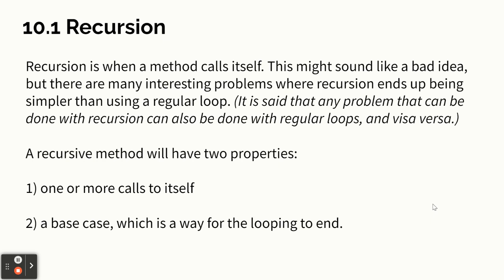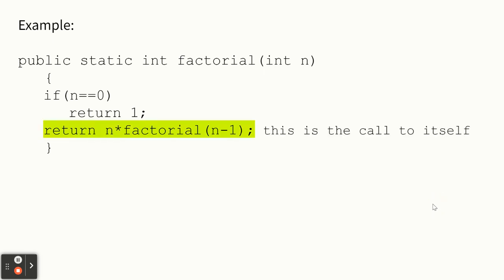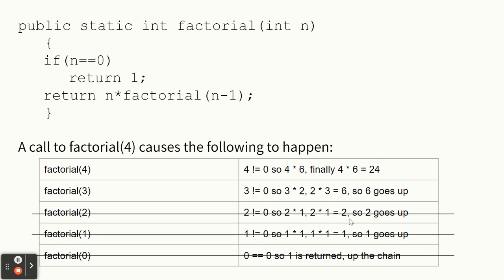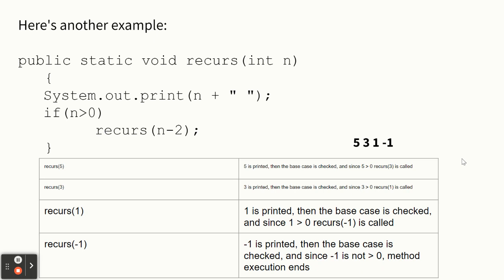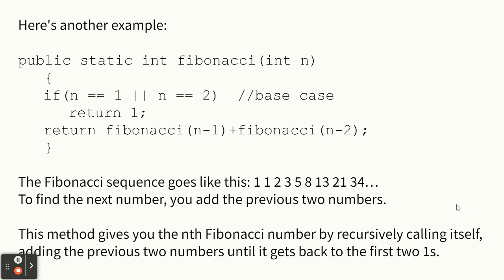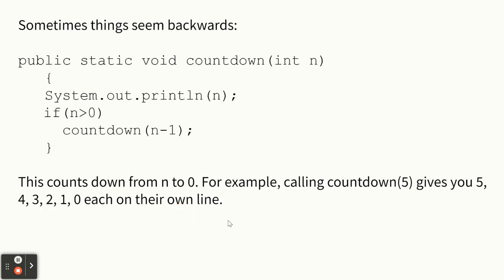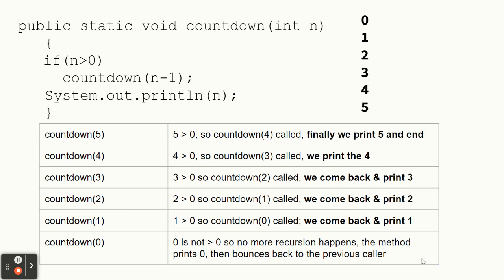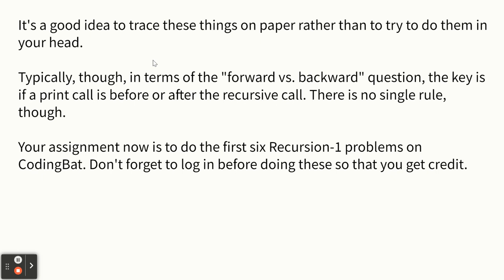Notes 10.1 Recursion 3-13-24